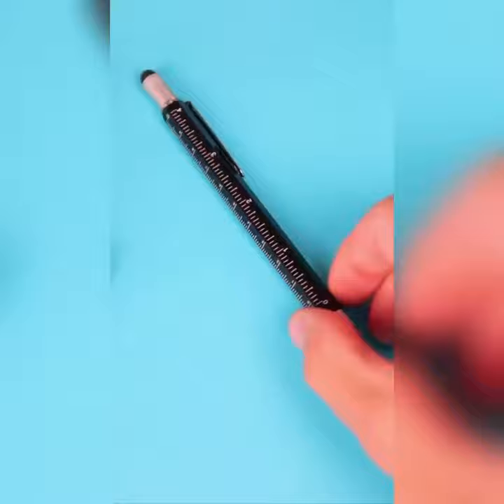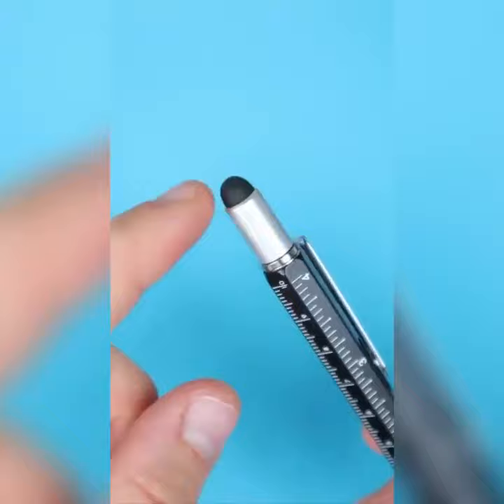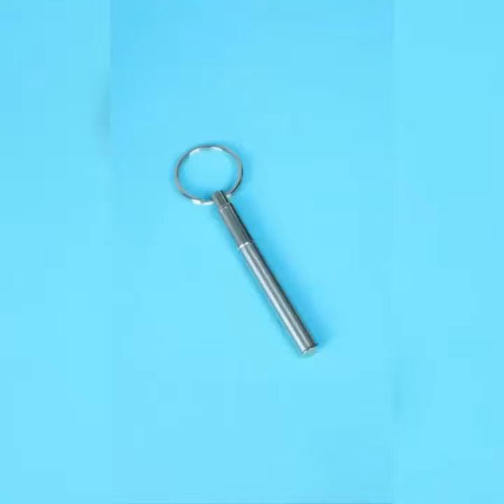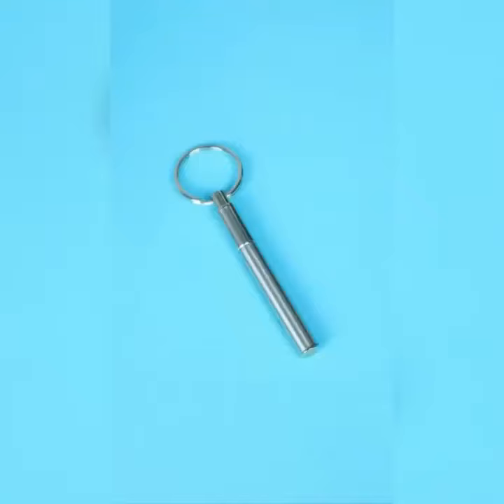Multitool Pen and Key Chain Pen gadget 2022 you need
Multitool Pen
Key Chain Pen